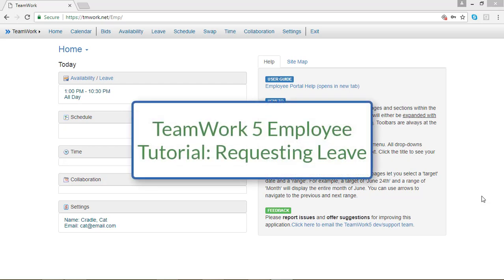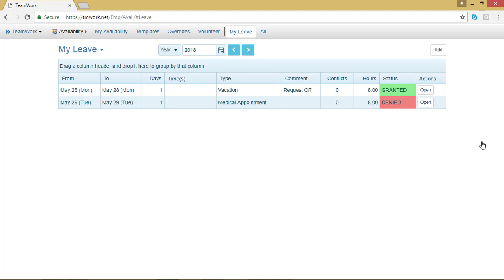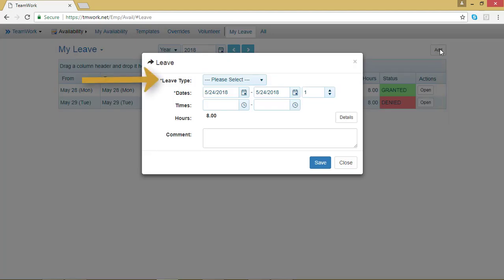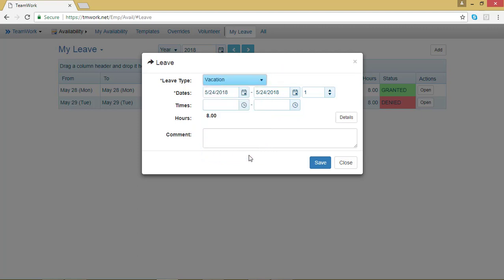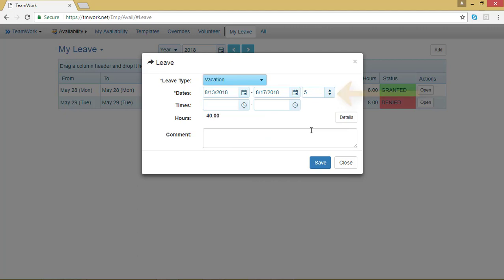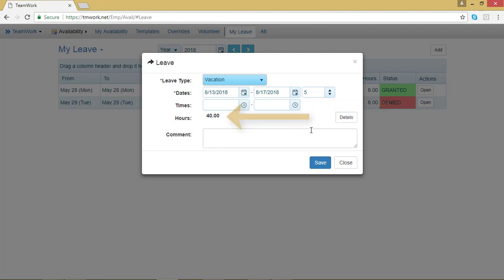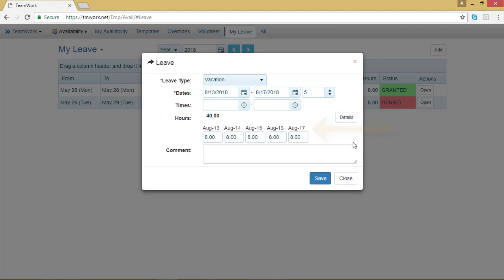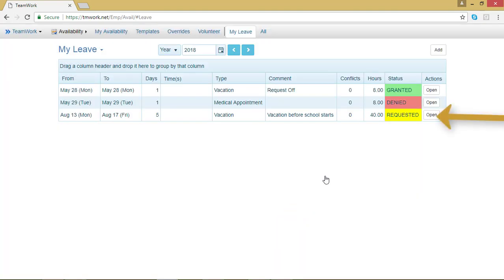TeamWork 5 Employee Tutorial: How to Make a Leave Request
TeamWork 5 makes using your PTO and requesting leave simple with its leave feature. Watch this video to learn how to make a leave request.